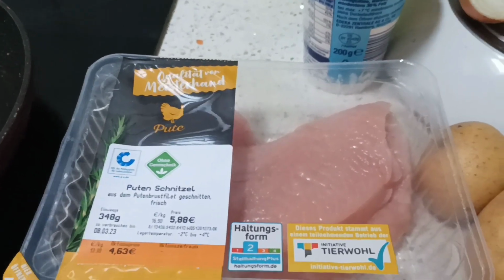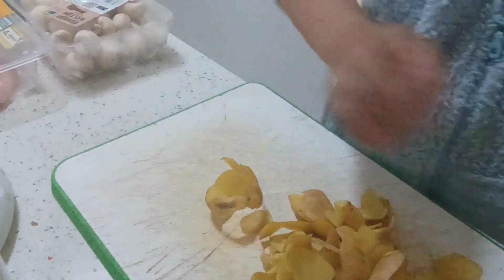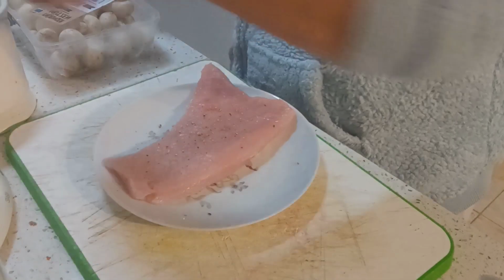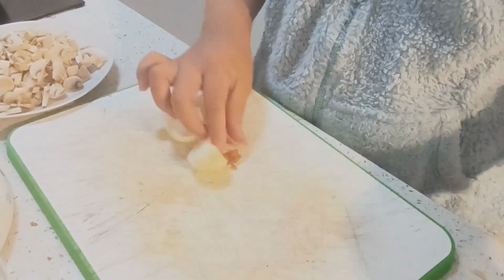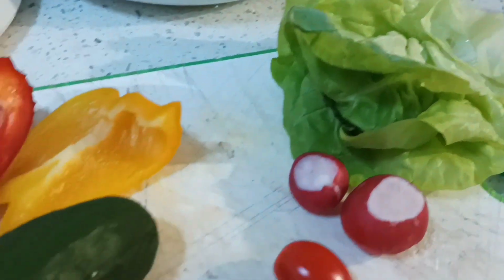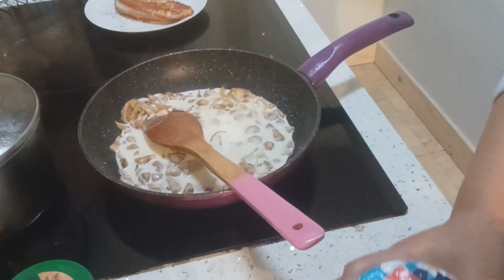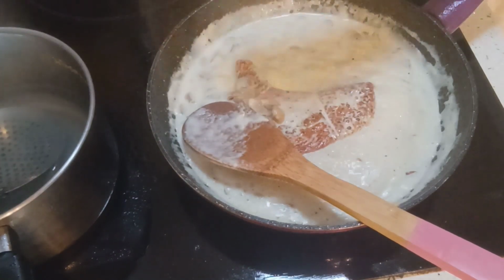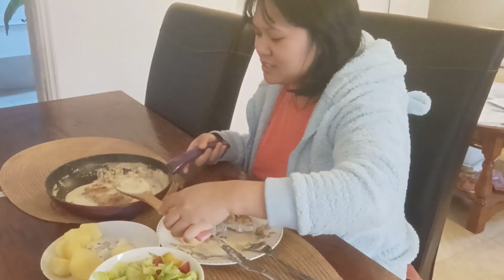Simple & yummy dinner// my favorite German dish